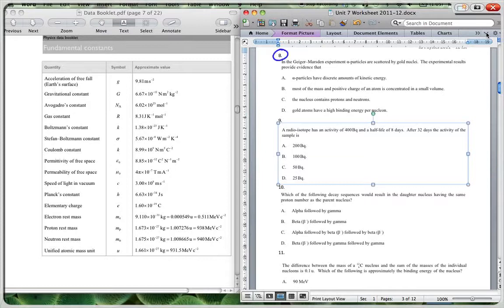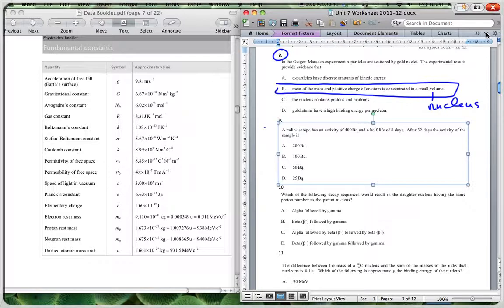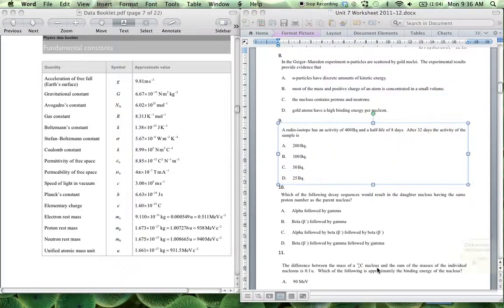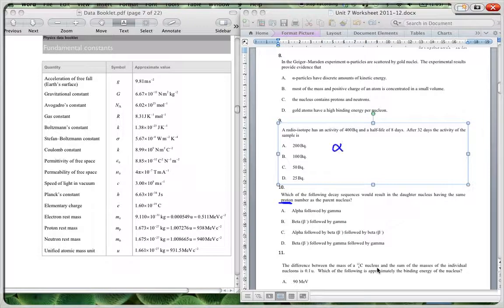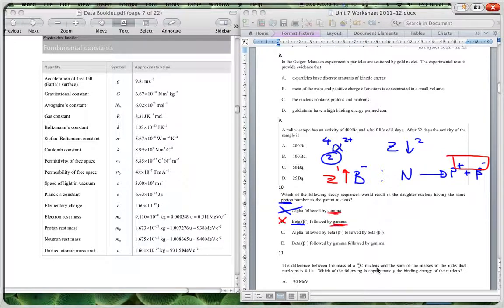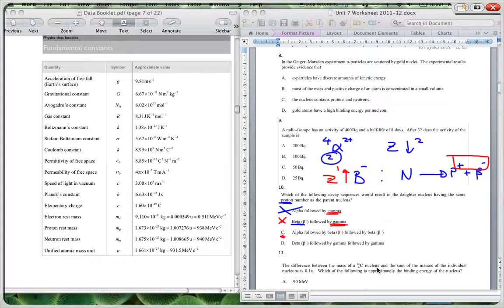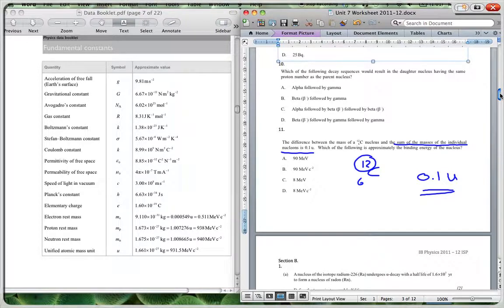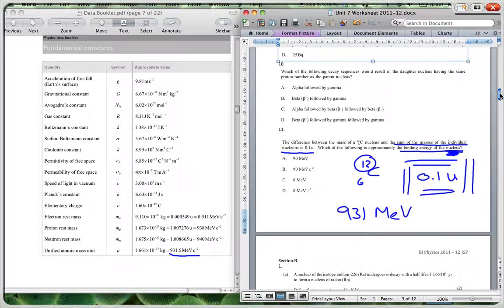Unit 7 Worksheet 2011 - 12 Section A Q 8 - 11